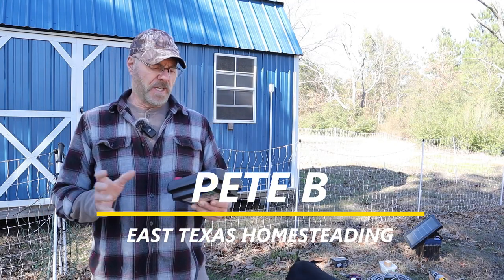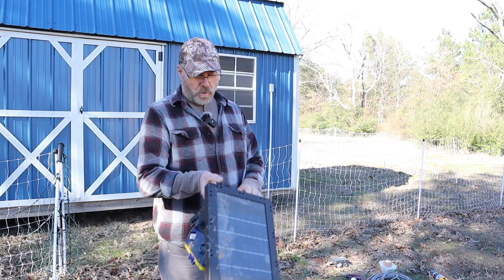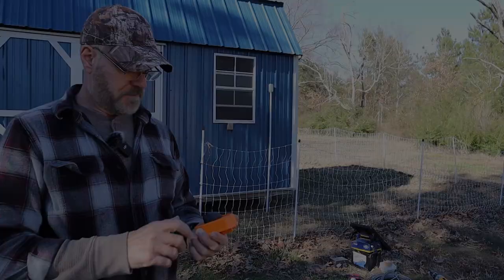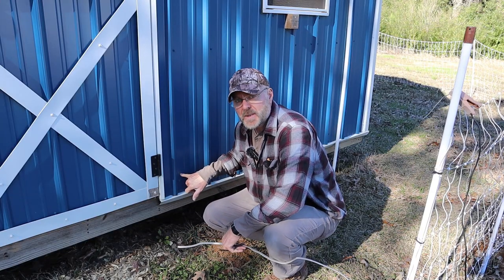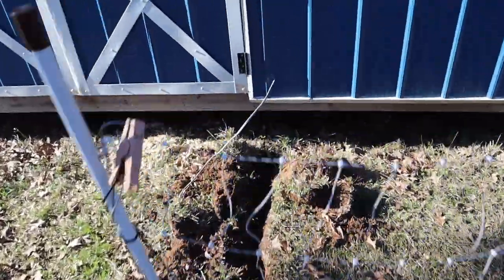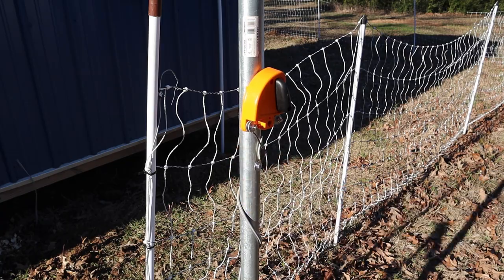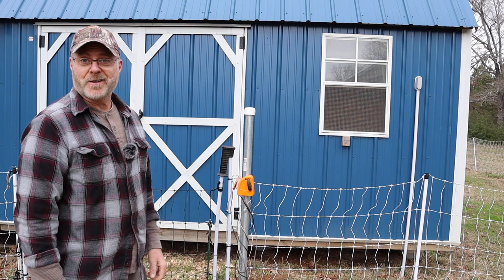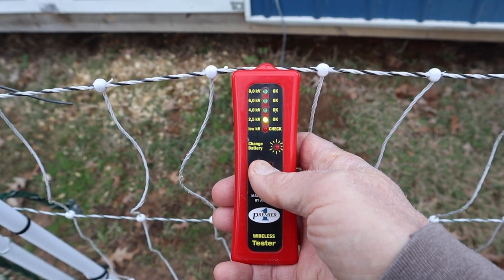Installing a Gallagher fence energizer And Cut Out Switch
I finally had to replace my solar-powered fence energizer with a Gallagher M60 plug-in energizer.

10”x20” Grow trays
72 cell propagation insert Trays

Raising poultry
5 gallon Little Giant Plastic Poultry Waterer
3 gallon Little Giant Plastic Poultry Waterer